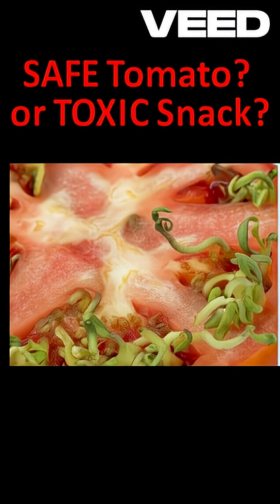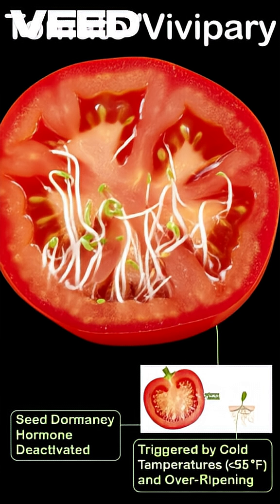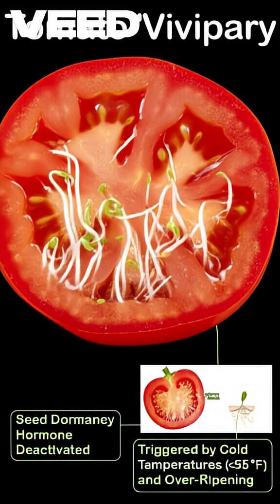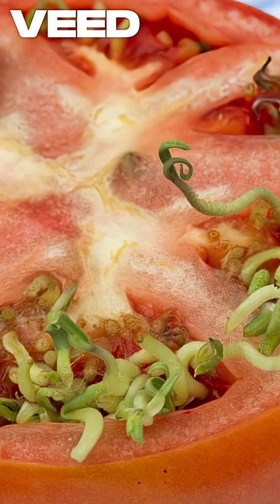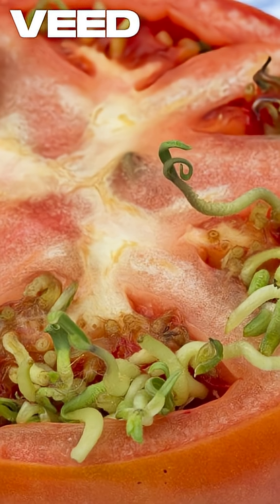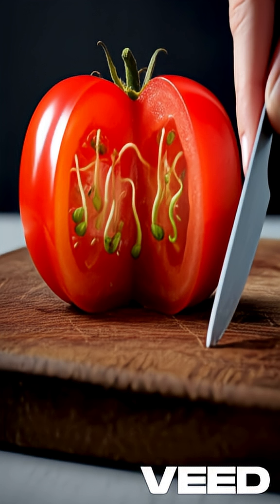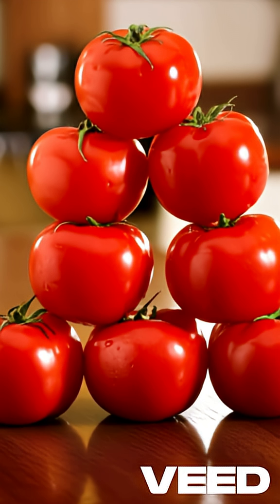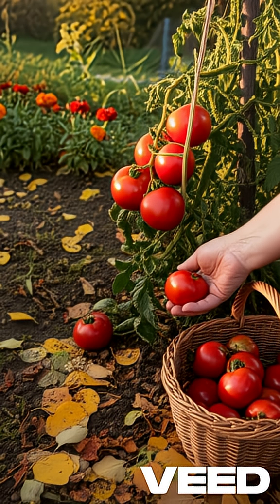Quick Hack #26: 🍅 SAFE Tomato? or TOXIC Snack? ☠️ Sprouting Seeds Inside Your Tomato? WHY?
Ever cut into a tomato and found sprouts growing inside? This Quick Hack explains Vivipary, the surprising natural phenomenon where seeds germinate prematurely inside the fruit. Is it a SAFE Tomato or a TOXIC Snack?

We reveal the two main causes—over-ripening and cold exposure (yes, even refrigeration!)—and explain why, even though they are perfectly safe to eat, viviparous tomatoes lose their fresh flavor and texture. Learn the one simple rule to stop it: Keep whole tomatoes out of the fridge!